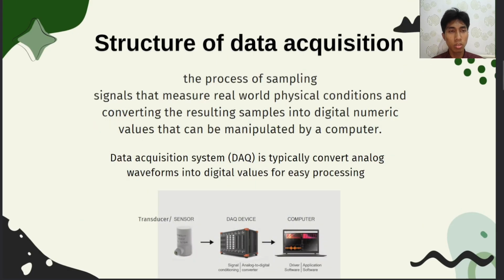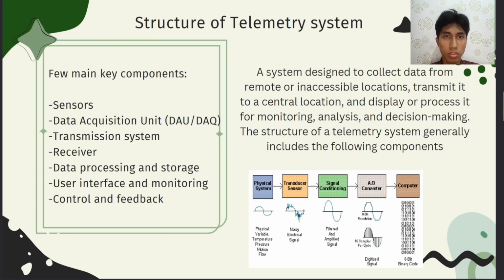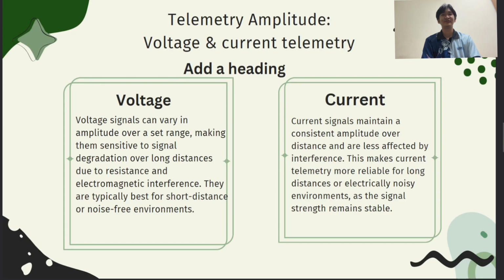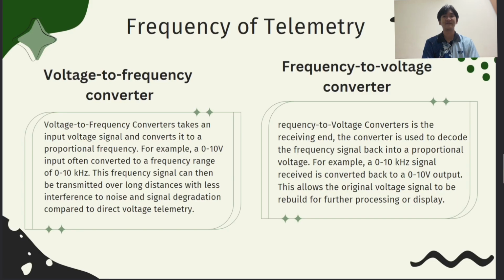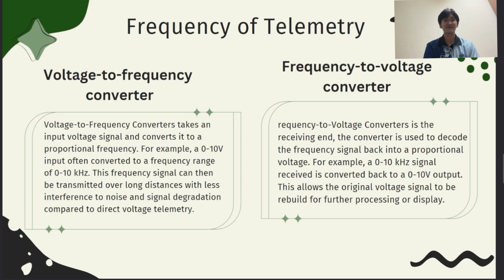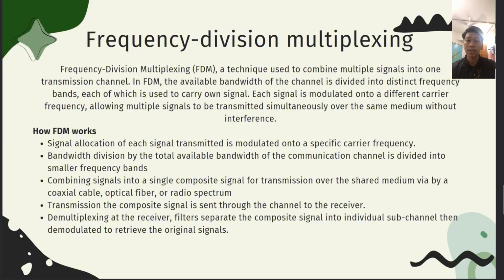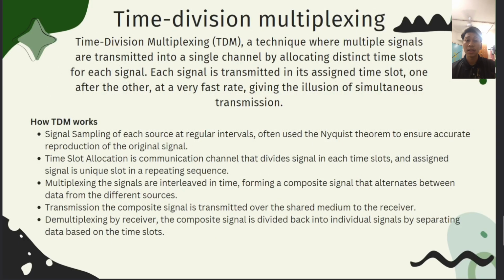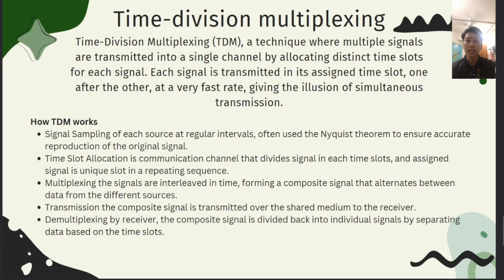DJM30062 Case Study 2